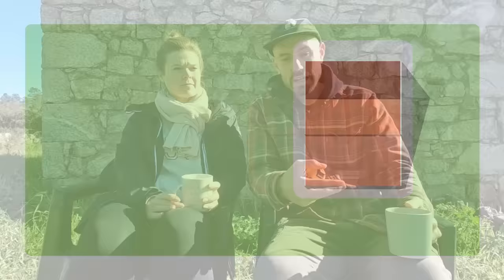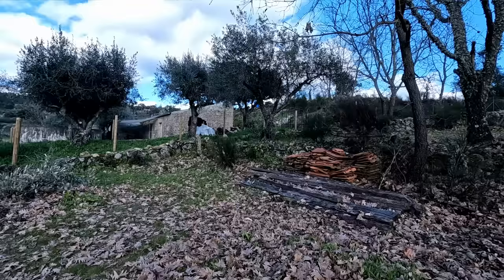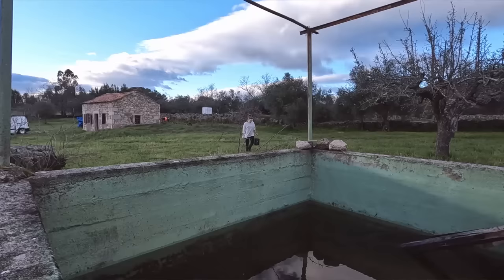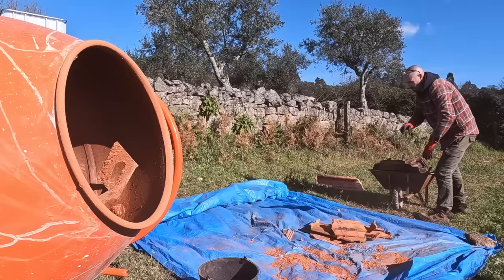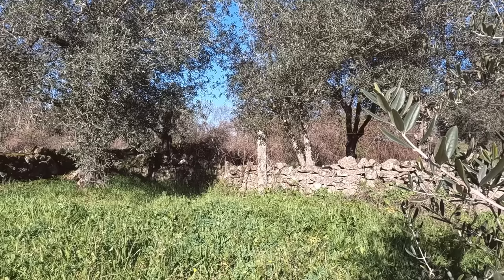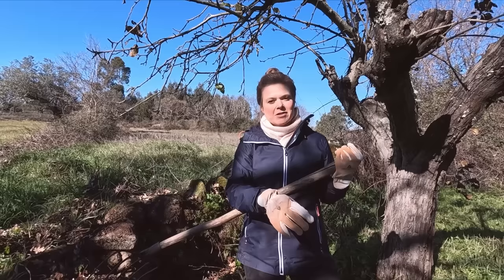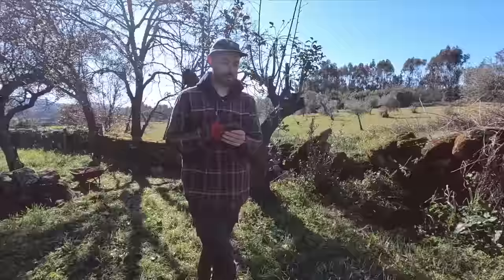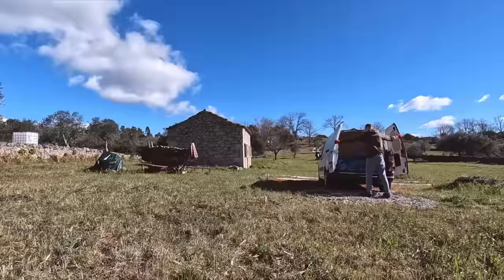A BIG TURNING POINT on our Farm & Stone Cottage Renovation!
We're Ricky & Victoria - we're slowly bringing an abandoned off grid farm back to life & transforming it into a beautiful homestead.

Now that the track to the stone cottage is well established, we look at how to create a temporary turning circle so that we can easily get our van to the tiny house but also receive building supplies.

With fencing the homestead on the brain, we decide to remove part of the old dry stone terrace wall that divides two areas of our farm as we want the fence to run between the two terraces.

Also say hi in the comments! We'd love to hear from you 😊